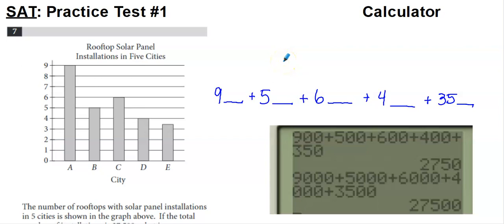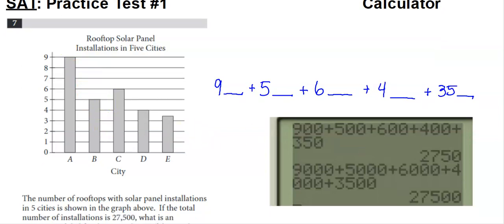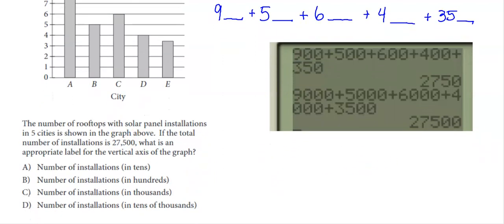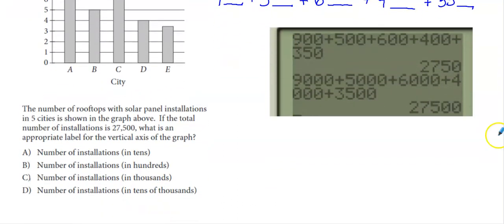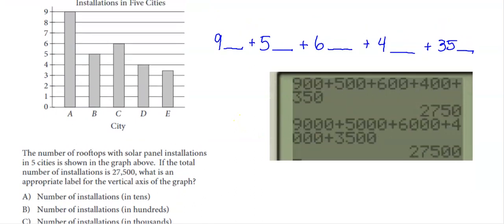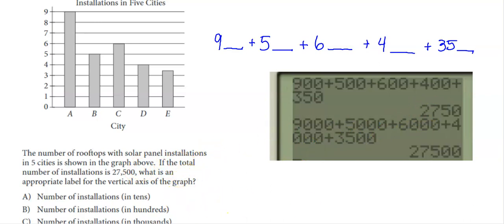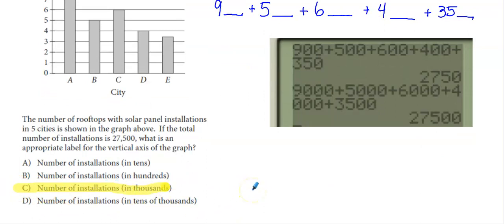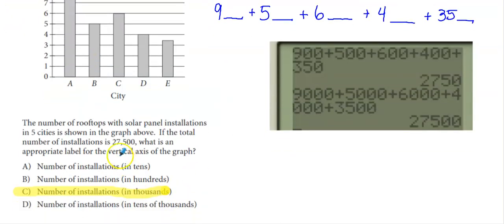SAT Practice Test #1, Section #4, Problem #7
Calculator SAT multiple choice

This practice SAT problem involves a bar graph depicting rooftops with solar panel installation in five cities. We are told that the total number of installations for these five cities is 27,500. We are tasked with determining the appropriate label for the vertical axis. To determine this result, we use a combination of guess-and-check along with common sense reasoning.